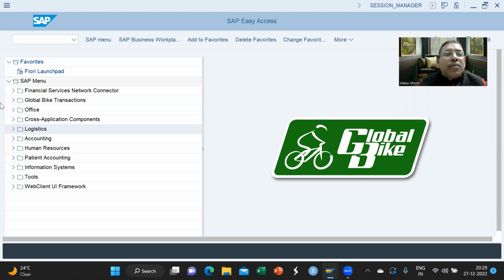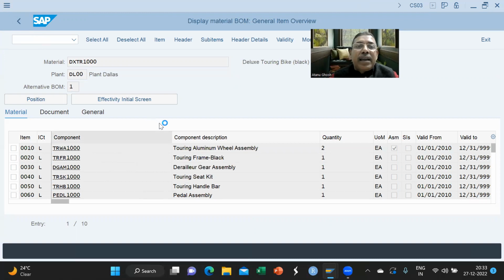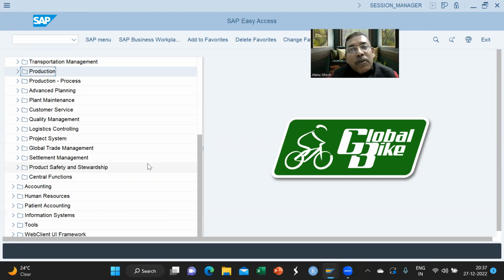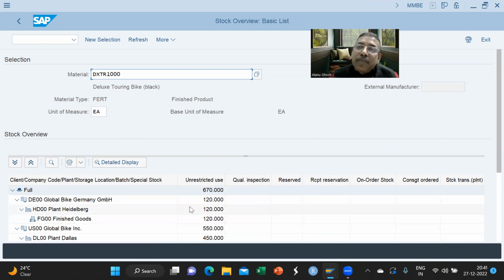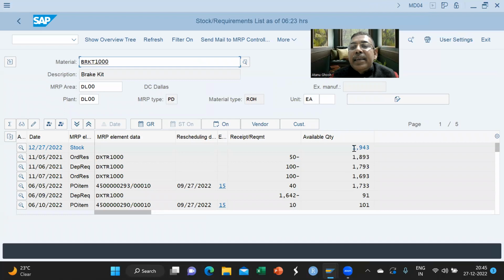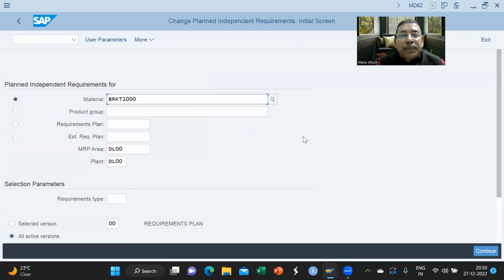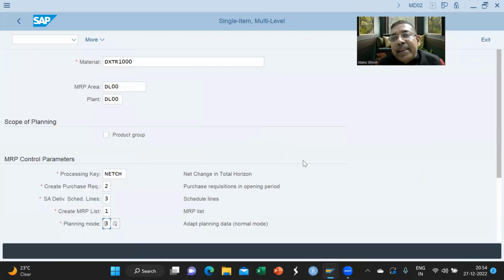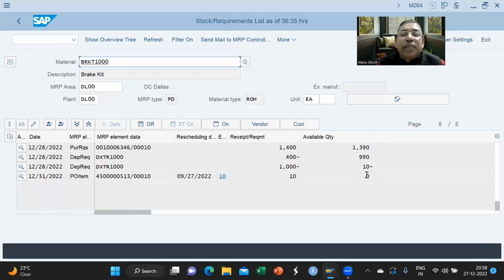SAP Material Requirement Planning (MRP - I)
SAP Material Requirement Planning